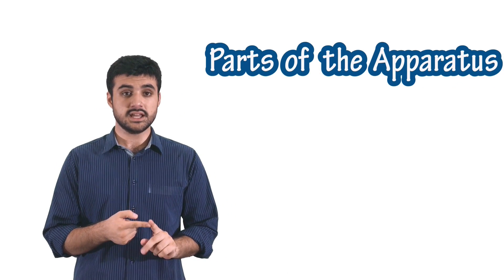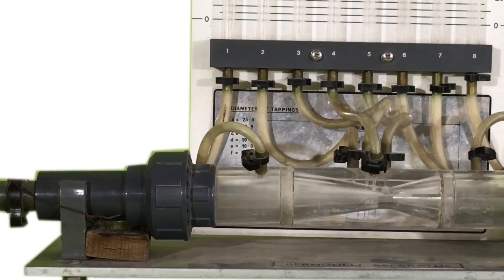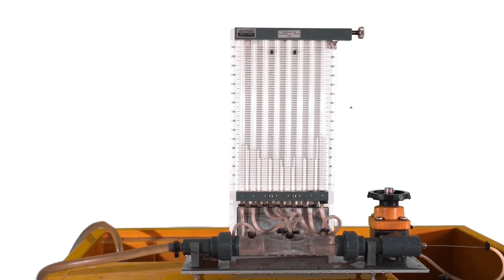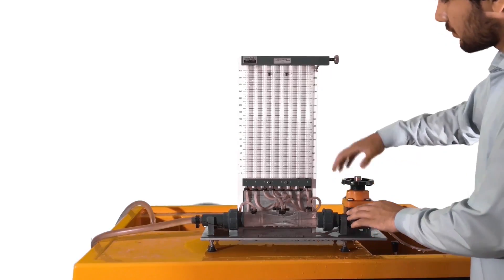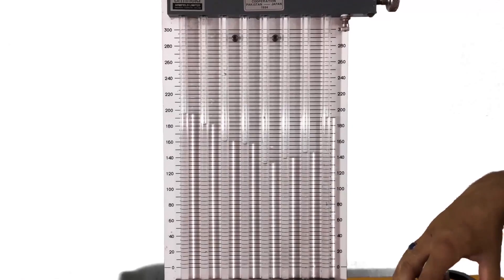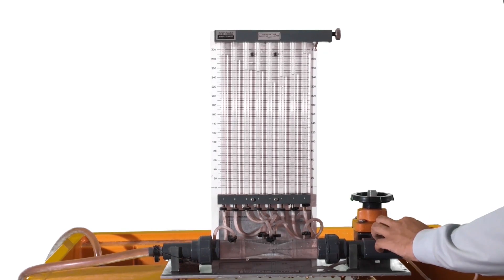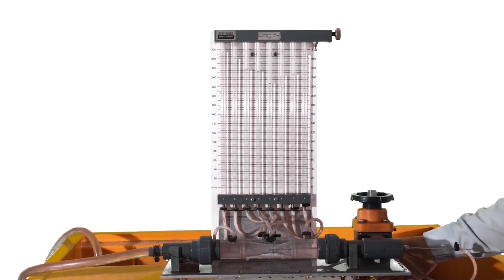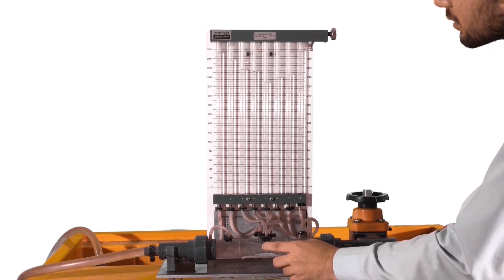To investigate the Validity of Bernoulli's Theorem As Applied to the Flow of Water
This is the Finalised Form of The 9th experiment of Our Fluid Mechanics 2 Lab Report.